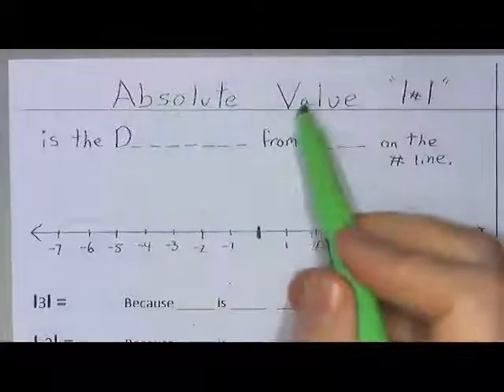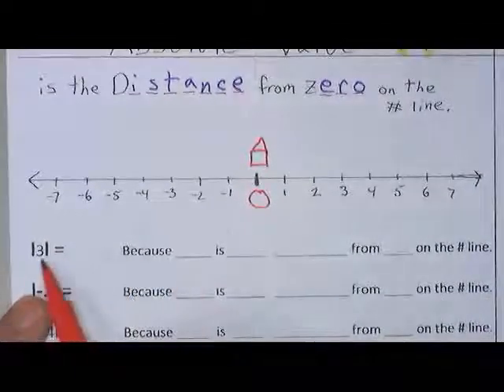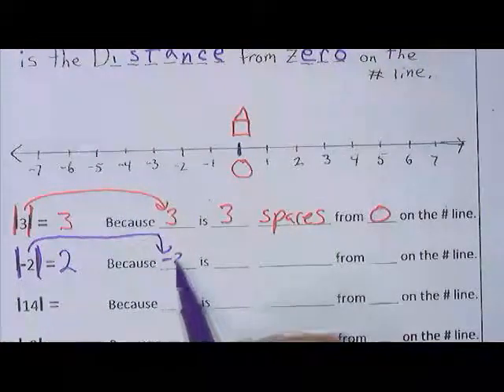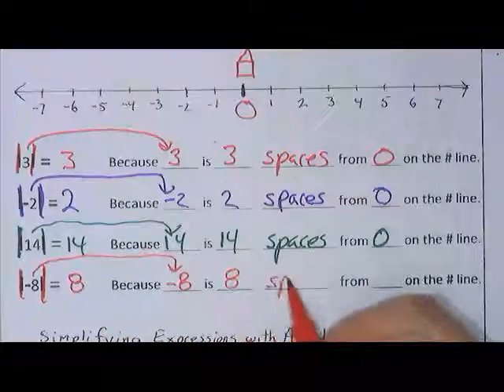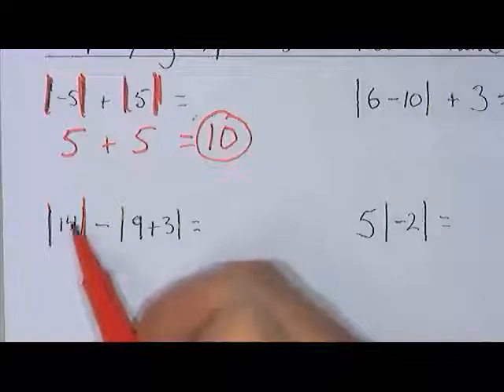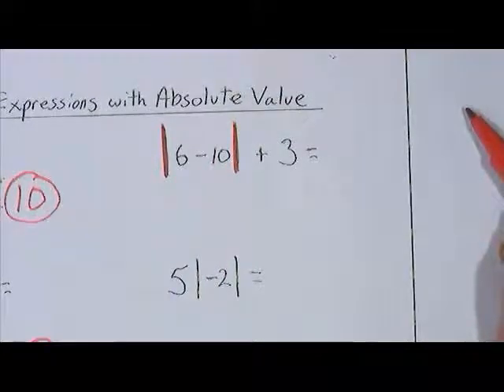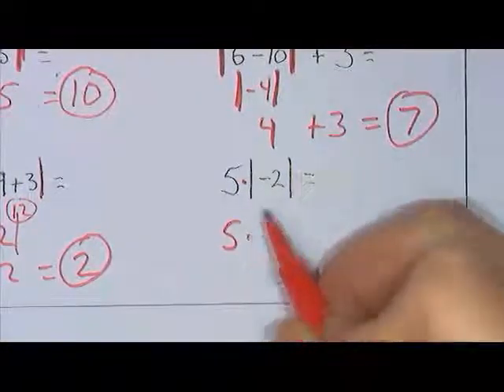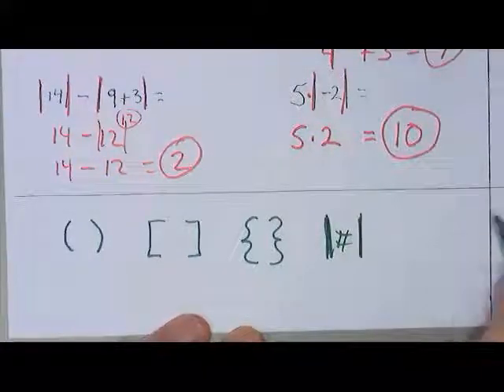Notes- Absolute Value